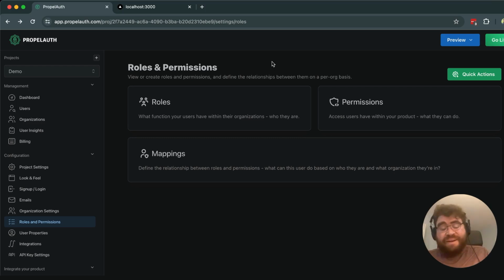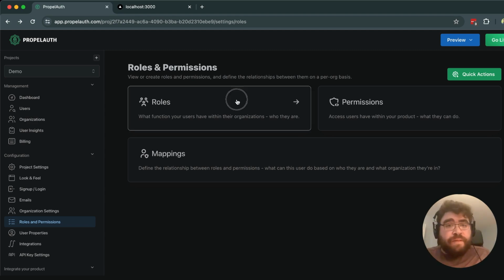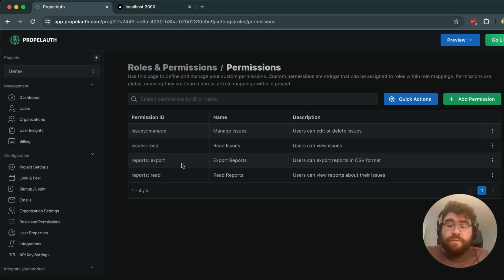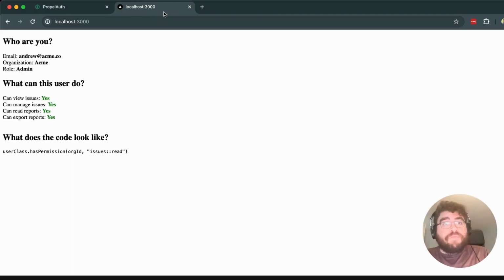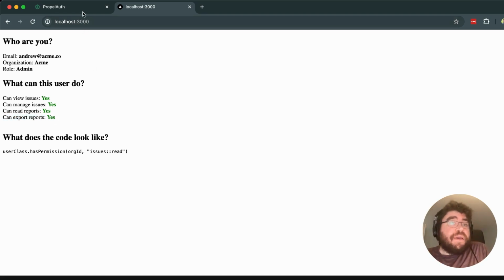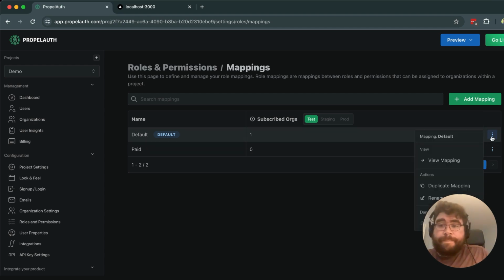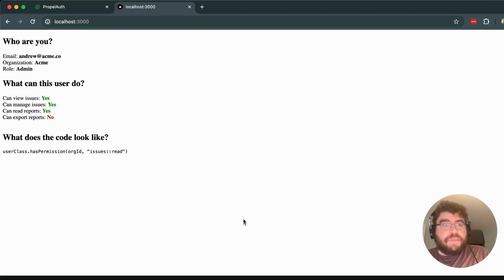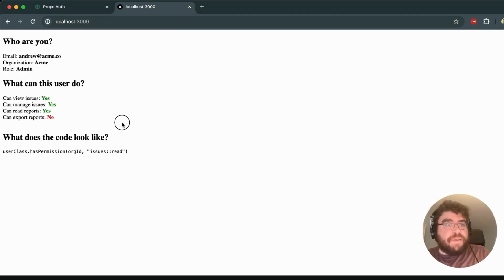PropelAuth Role Mappings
This is a demo of PropelAuth's Role Mappings feature which enables you to create mappings of roles to permissions that can be assigned on a per-organizations basis.

There are a lot of use cases for this feature, but today we'll walk you through how to use it to segment your organizations by pricing plan.